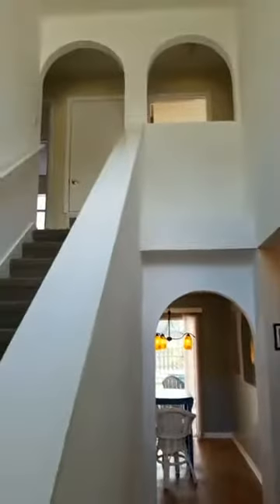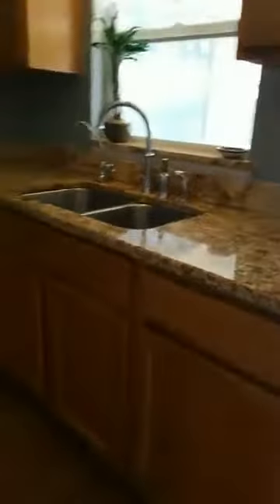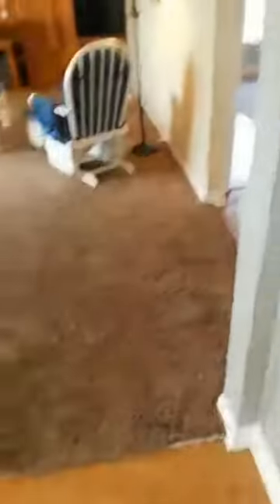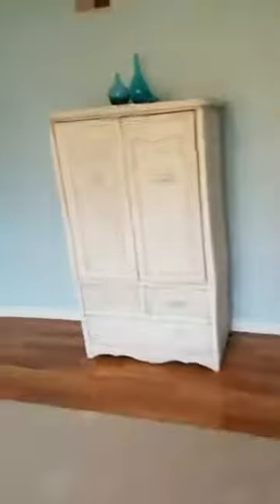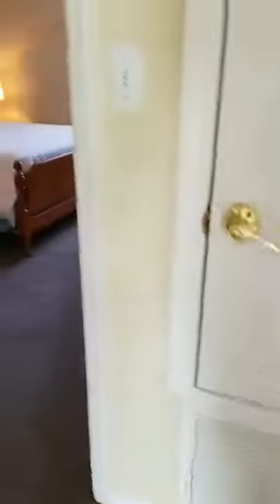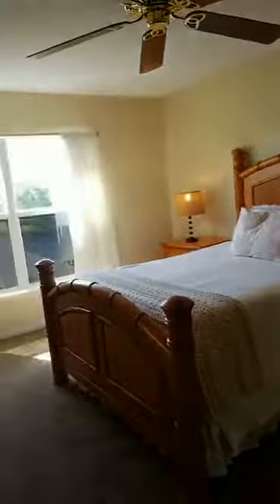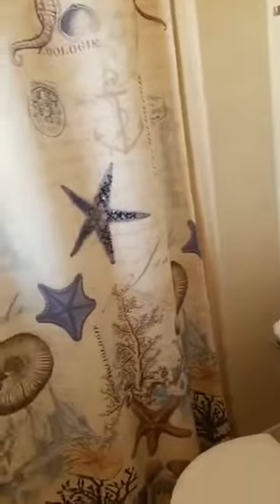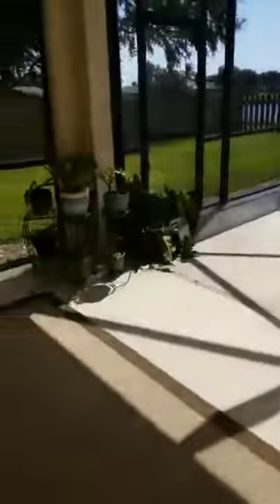How to buy 292 Mcclain Dr, West Melbourne, FL 32904 $310,000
Spacious and Bright 4 bedroom 2.5 bathroom, office, 2 car garage pool home on the lake. WOW! Imagine having plenty of elbow room between you and your loved ones in the house. Now imagine lots of space between you and your neighbors. Now sit back and relax on your over sized pool deck, under the screen enclosure, while you sip on a cold beverage, you are enjoying the peacefulness and calming from looking at the lake. This house has so many great features! New carpet, new wood laminate, granite kitchen counter tops, double pantry and deep under the stairs closet, office or 5th bedroom with new flooring, the list goes on and on. Make your appointment today! Close to Melbourne Mall, Melb, Airport, 192, 95, Eastern Fl. St. College, Florida Tech, the beaches, and 45 min to Orlando.
Directions: From Hollywood turn east on Henry, first left into Timber Ridge, right onto McClain, about halfway back on left is home.